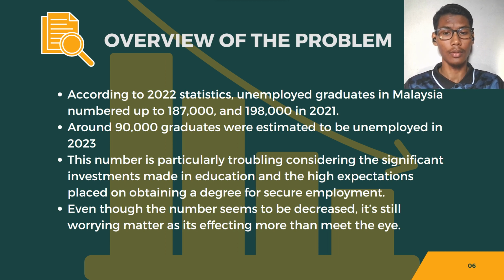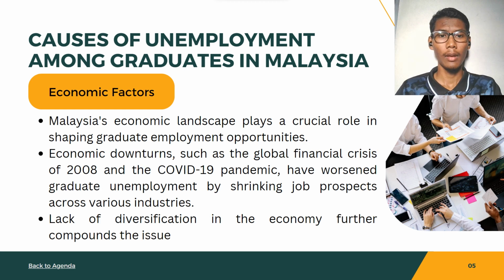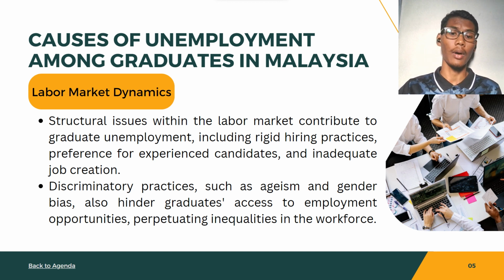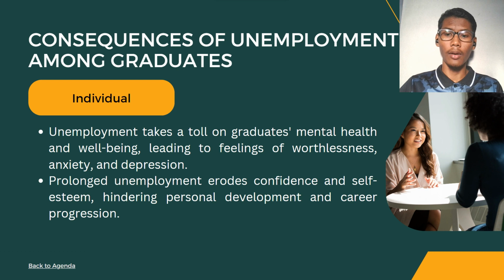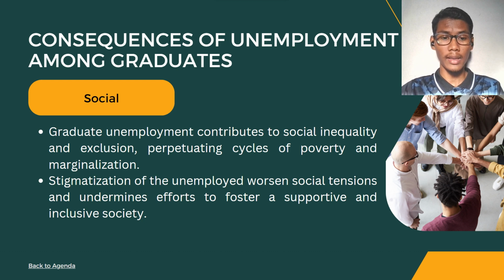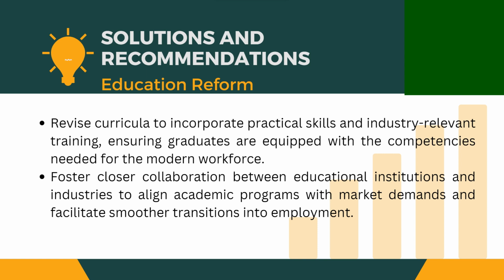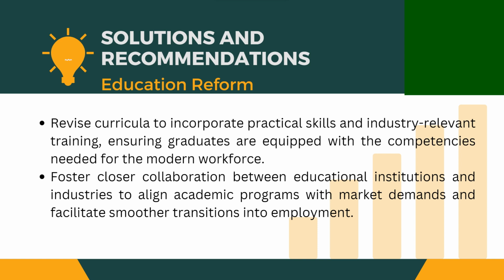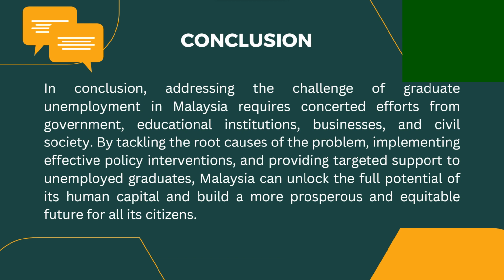TASK 2-20% ESSAY OUTLINE PRESENTATION TSLB 1104 GRAMMAR IN CONTEXT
NAME: MUHAMMAD SYAHID BIN KAMARUZZAMAN
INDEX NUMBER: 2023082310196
CLASS: TESL 1
INTAKE: JUNE 2023
LECTURER'S NAME: MADAM FARIDAH BINTI JAAFAR